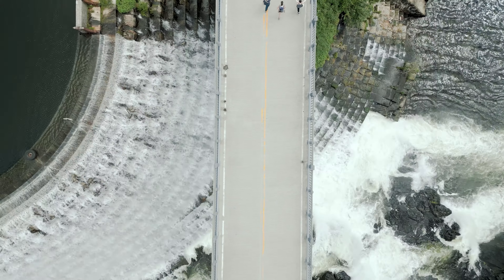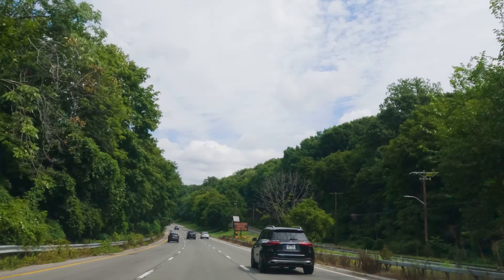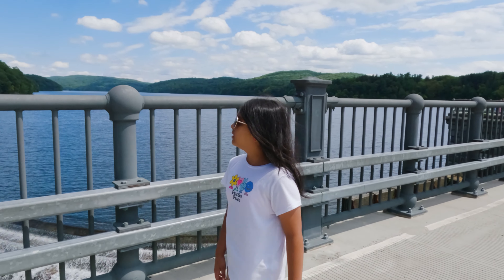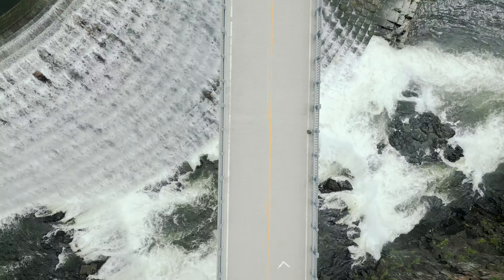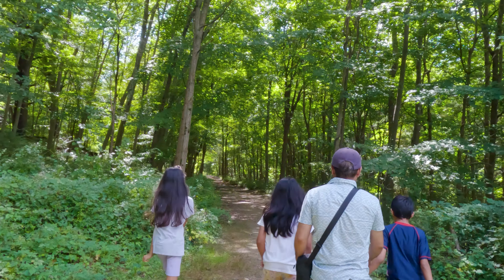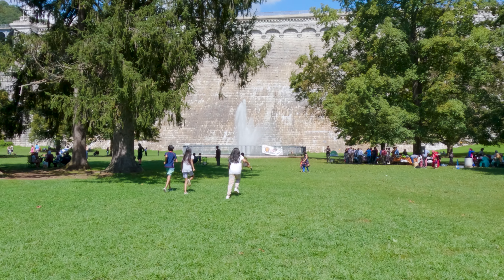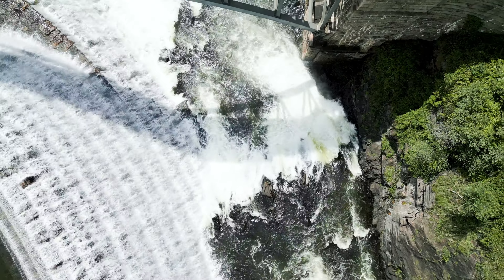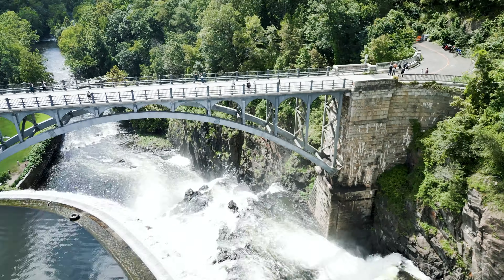New Croton Dam: Day Trip from NYC You Can't Miss!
If you're looking for a fantastic day trip from New York City, look no further than the New Croton Dam! This beautiful attraction is the perfect destination for anyone interested in nature and history.
In this video, we'll give you all the details about the New Croton Dam and why you need to make the trip if you're in the area. We'll also share some tips on how to make the trip easiest and brightest for you. So if you're in the area and want to see some spectacular scenery, make the trip to the New Croton Dam! So this video all about the New Croton Dam: Day Trip from NYC You Can't Miss!

Admission and fees
County park pass is not required for admission.
Parking fee: $5 with Park Pass, $10 without Park Pass -- weekends only in May and September; Daily Saturday, May 27 through Labor Day, Monday, Sept. 4.
**  (35 Yorktown Rd, Croton-on-Hudson, NY 10520 using online maps)
Park hours: Open seven days a week, 8 a.m. to dusk, year-round.
Croton Dam Statistics:
Cost: $7,700,000.00
Time to Consturct: 14 years
Add to Water Supply: 34,000,000,000 gallons
Total Length: 2400 feet
Thickness of Masonry at Base: 216 feet
Thickness at top of main dam: 21 feet
Thickness at spillway: 10 feet
This video also covers these topics :-
- New Croton Dam: The Ultimate Day Trip from NYC You Can't Miss!
- Exploring New Croton Dam: A Scenic and Relaxing Getaway from NYC
- The Ultimate Day Trip from NYC
- New Croton Dam: A Short and Easy Day Trip from NYC
- Croton Gorge Park: A Hidden Gem Near New York City
- NYC's Best-Kept Secret: New Croton Dam & Gorge Park Adventure!